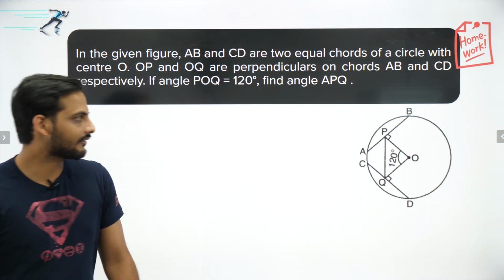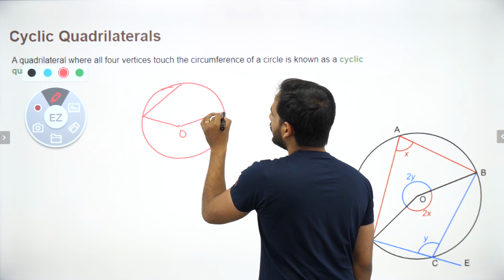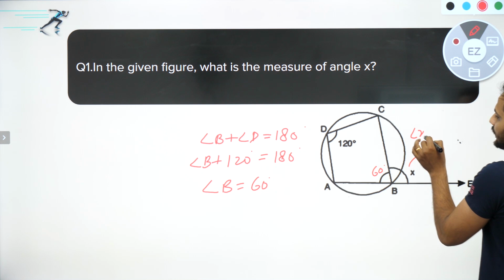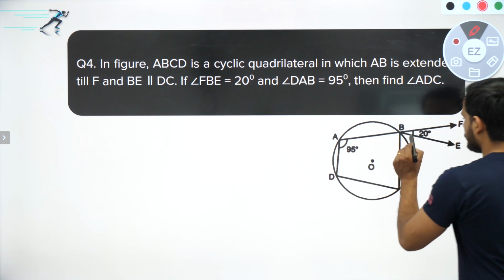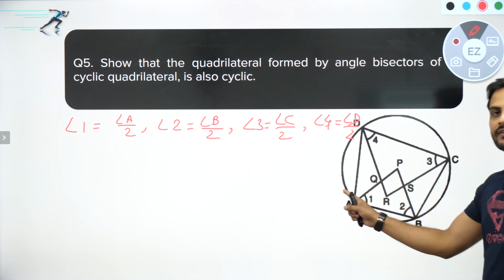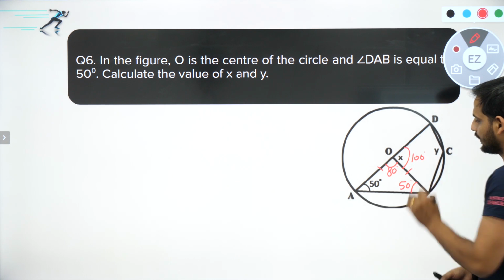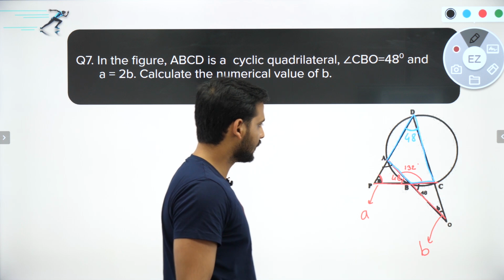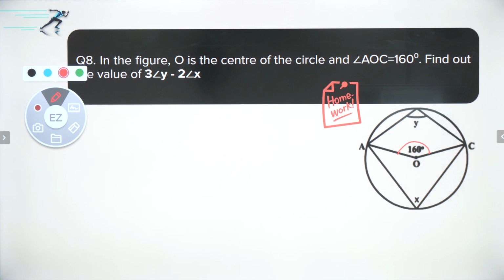Cyclic Quadrilateral | Circles | CBSE Class 9 Maths Chapter 10 | NCERT Solutions | Vedantu Class 9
In today's session, Master Teacher Gopal Sir takes you through the Circles - Cyclic Quadrilateral, as it is one of the most important and scoring topics in Maths, CBSE Class 9 of NCERT Maths Books.

Gopal Sir enlightens you with CBSE Class 9 exam preparation strategy for Maths with in-depth explanations and how to revise crucial topics. This session will mainly be around the Circles - Cyclic Quadrilateral with proper Explanation.

In today's class, Gopal Sir will talk about the Circles topic and share some preparation tips on how to score more marks in CBSE Class 9 Maths Exam.